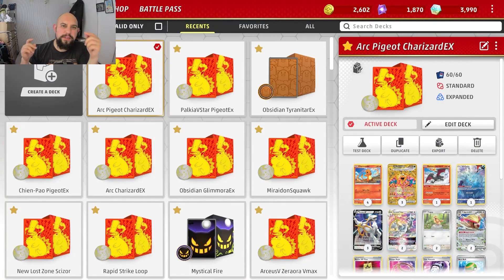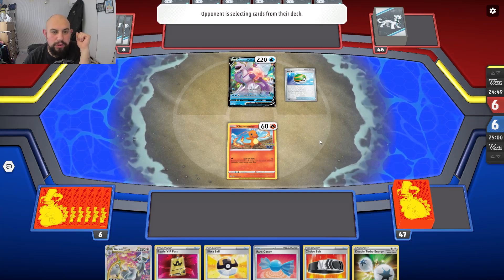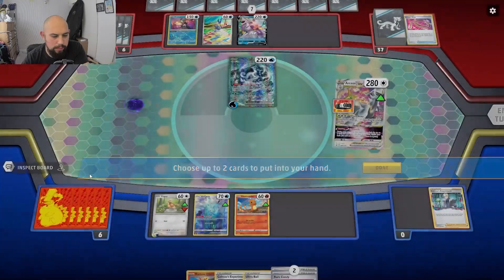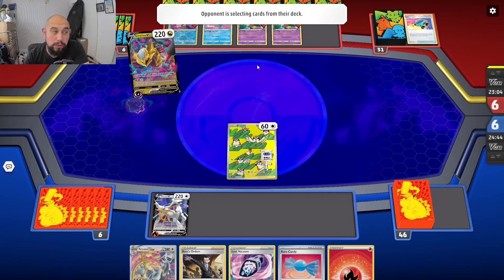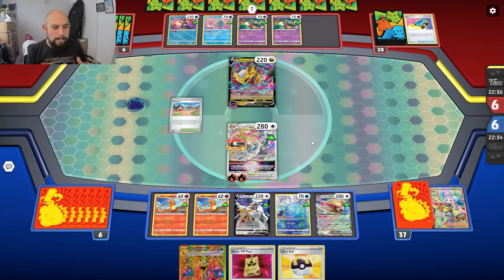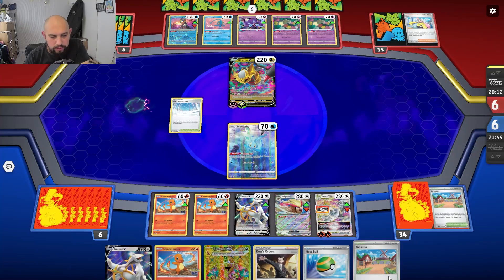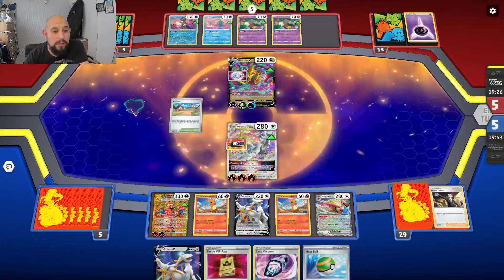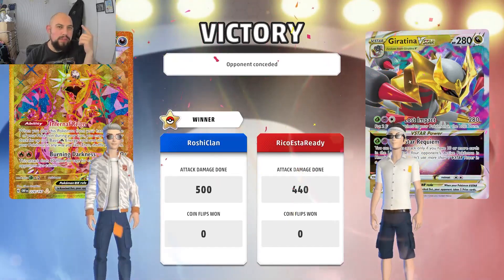Charizard Ex Arceus VStar Deck Profile | Pokemon Trading Card Game Live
Charizard Ex Arceus VStar Deck Profile | Pokemon Trading Card Game Live. Obsidian Flames has added new cards. Combining Arceus VStar and Pidgeot Ex with Charizard Ex. Full deck list below,

Deck List,
Pokémon: 10
1 Charmeleon OBF 27
1 Pidgey OBF 207
3 Charizard ex OBF 228
4 Arceus V PR-SW 306
3 Arceus VSTAR PR-SW 307
1 Manaphy CRZ-GG 6
4 Charmander PGO 8
1 Radiant Charizard CRZ 20
1 Pidgeot ex OBF 164
1 Pidgey OBF 162

Trainer: 12
1 Magma Basin BRS 144
1 Escape Rope BST 125
1 Super Rod PAL 276
3 Ultra Ball CRZ 146
3 Boss's Orders SWSHALT 32
4 Nest Ball SVI 181
4 Professor's Research SVI 189
3 Artazon PAL 171
3 Iono PAL 185
1 Lost Vacuum CRZ 135
2 Choice Belt BRS 135
4 Rare Candy SVI 191

Energy: 2
2 Double Turbo Energy BRS 151
8 Basic {R} Energy Energy 46